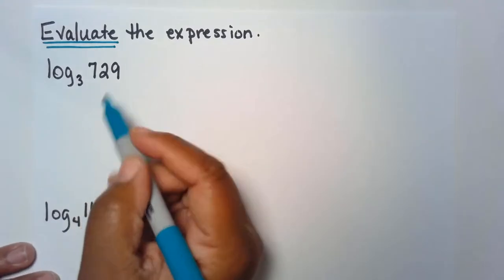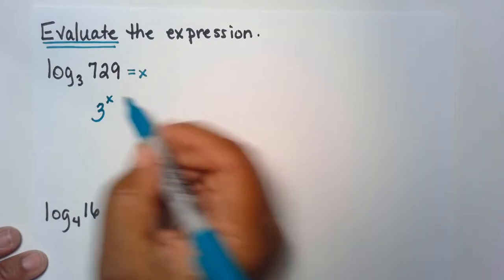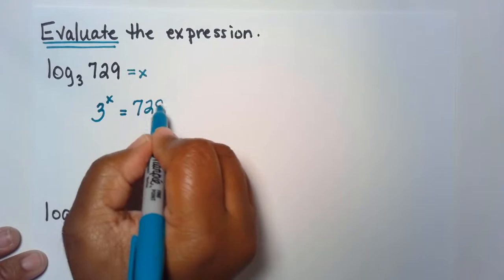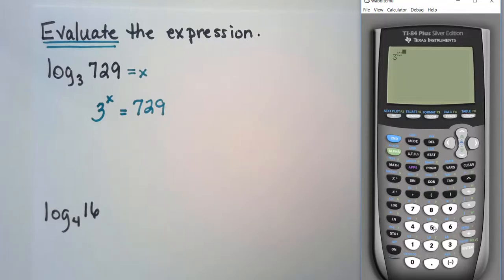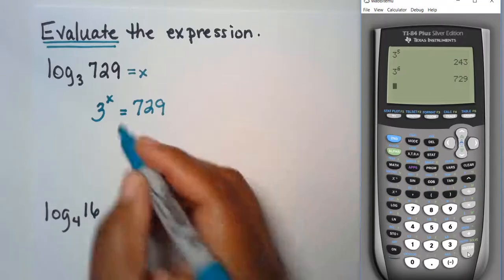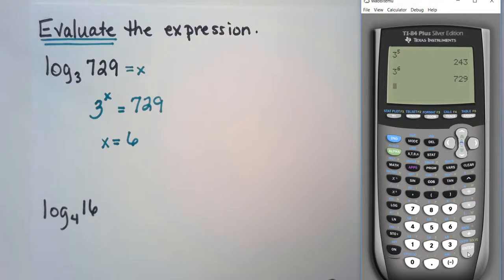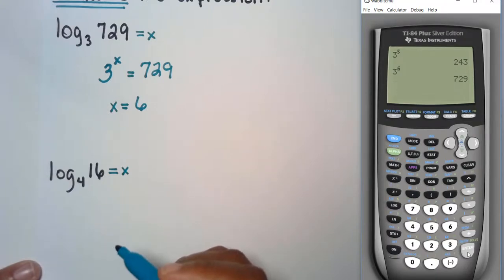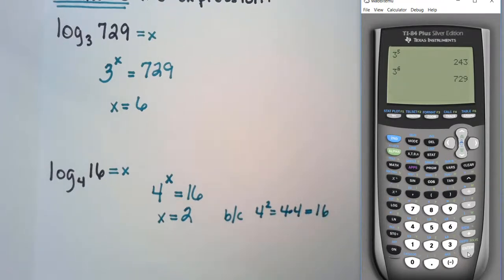College Algebra: Evaluating Logarithmic Expressions